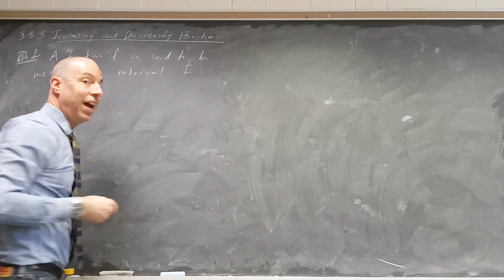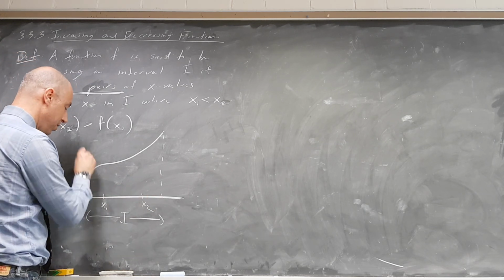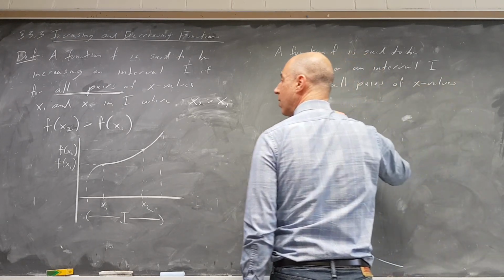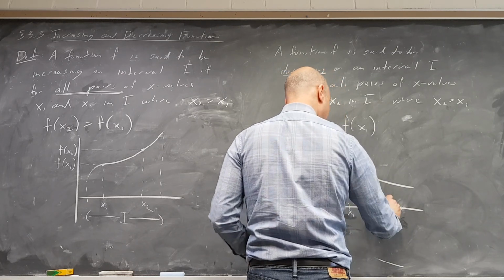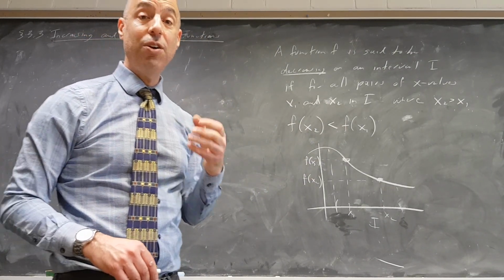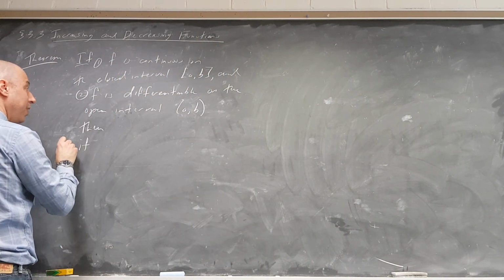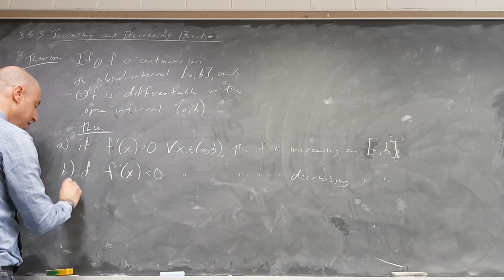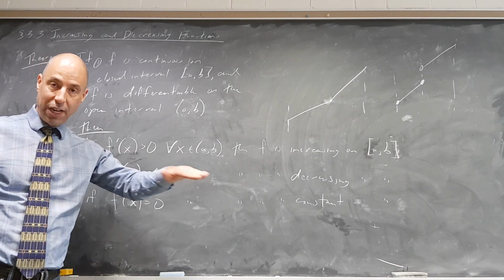Increasing and Decreasing Functions on an Interval